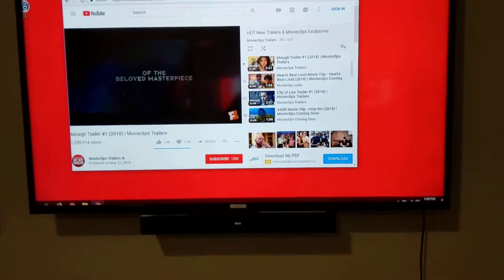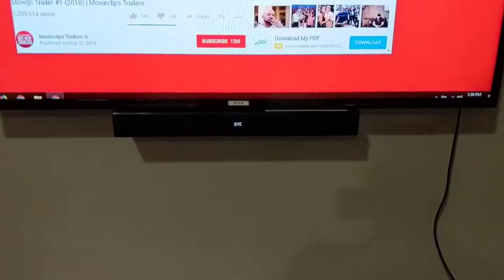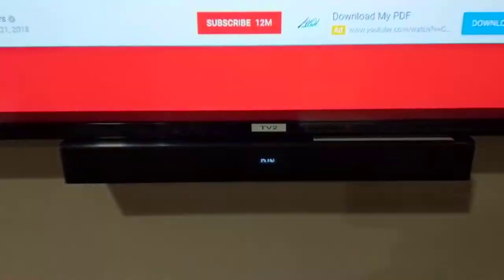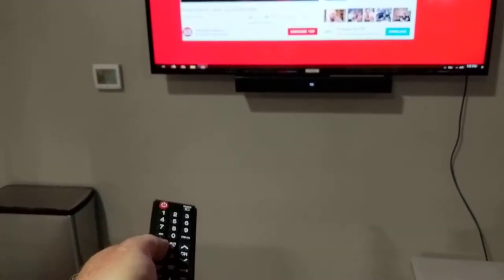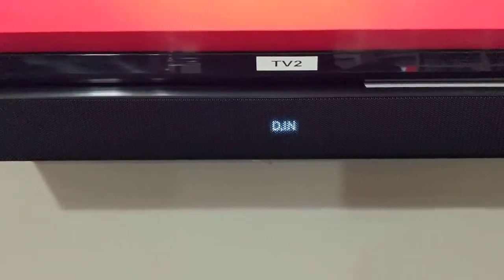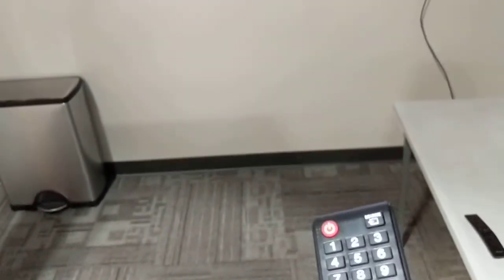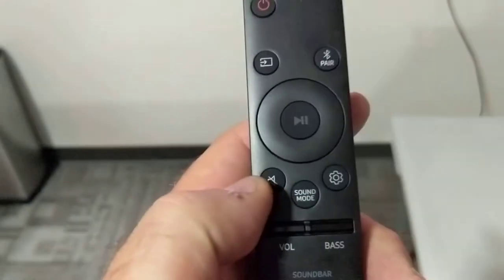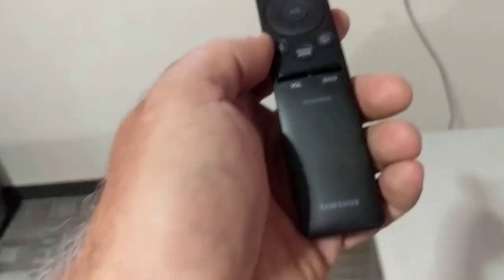AV Operation - Cafe - TV2 Soundbar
General operation of the soundbar on this TV.